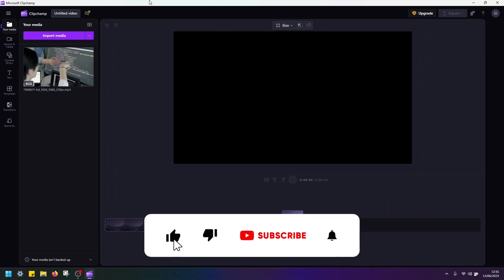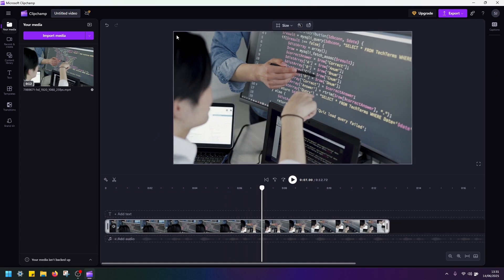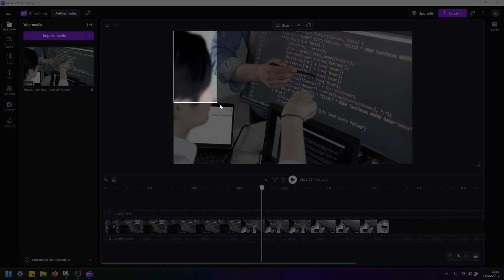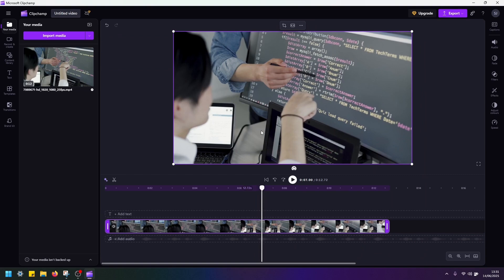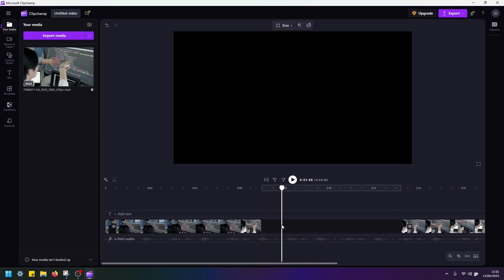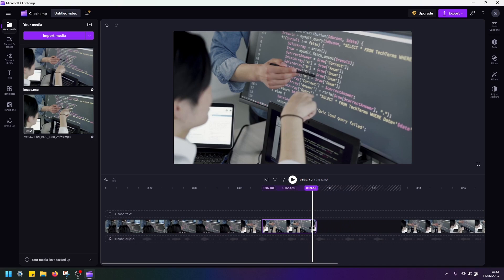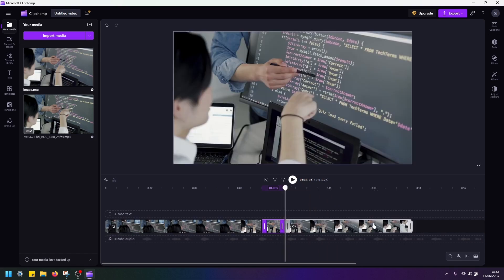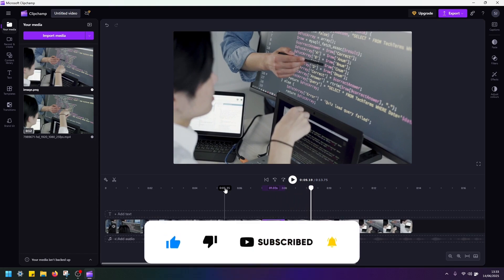How to Freeze frame in Clipchamp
In this tutorial, I’ll show you how to create freeze frames in Clipchamp — perfect for dramatic effects, hilarious moments, or storytelling magic. Whether you're pausing a jaw-dropping scene or highlighting a key moment, this freeze frame trick will instantly level up your content!

📌 What You’ll Master in This Video:
✅ How to create freeze frames in Clipchamp
✅ The secret to stopping motion at the perfect moment
✅ Add text, zooms, and effects to make freeze frames unforgettable
✅ Killer ideas for using freeze frames in YouTube, Reels, TikToks & more

🎬 Whether you're a beginner or looking to up your editing game, this quick tutorial has you covered with step-by-step guidance and zero fluff.

💬 Got questions or cool ideas?
Drop a comment — I read every single one!

Weekly tips, trending effects, and creative editing strategies to make your videos BLOW UP!